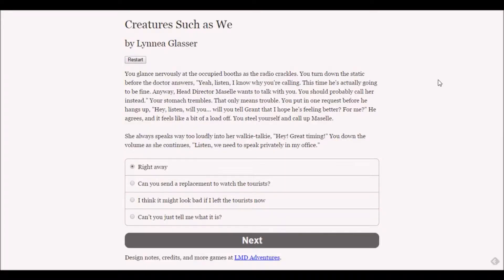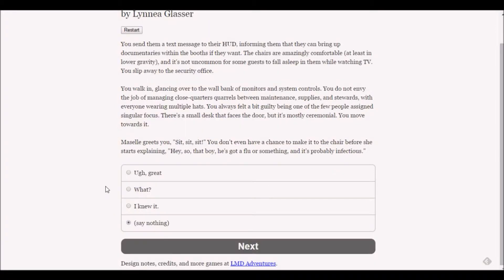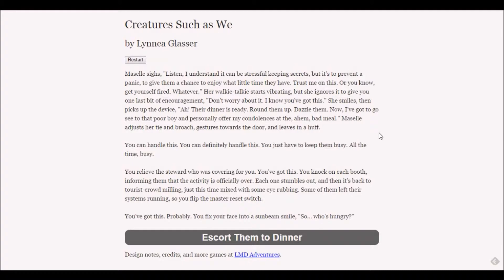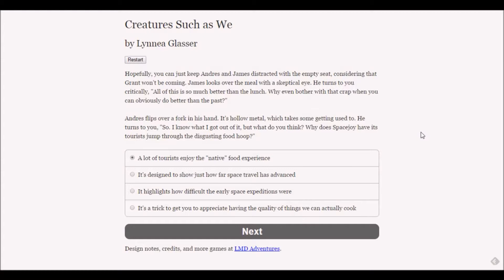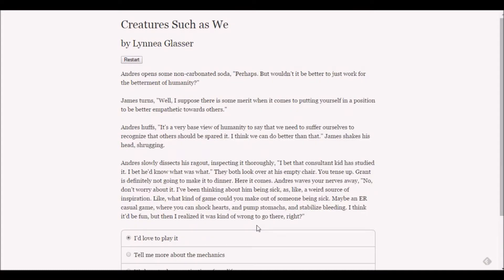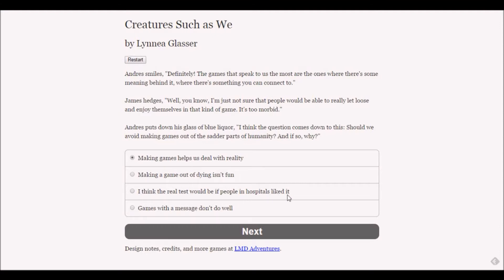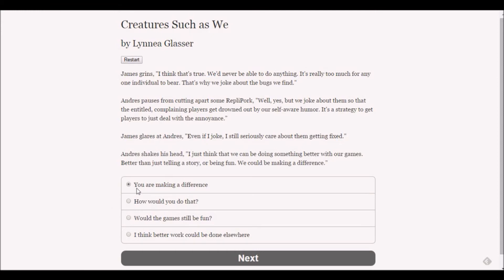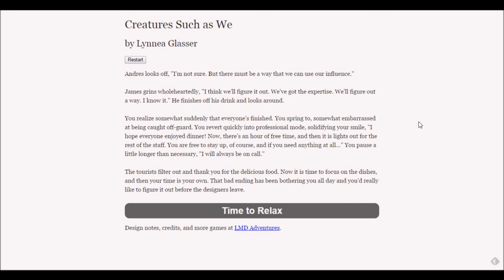Let's Play Creatures Such As We, Episode 5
A virus, a coverup, and a discussion of the purpose of games and art...

Creatures Such As We is an interactive fiction game from LMD Adventures, nominated for the 2014 Interactive Fiction Competition (voting for that happens 11/15/14).

Note, I do upload these in HD, but it takes a few hours after uploading before youtube makes the HD available. It helps the text if you'd like to read along.